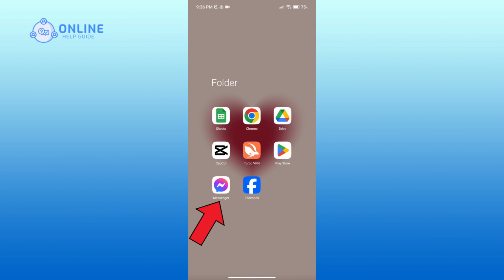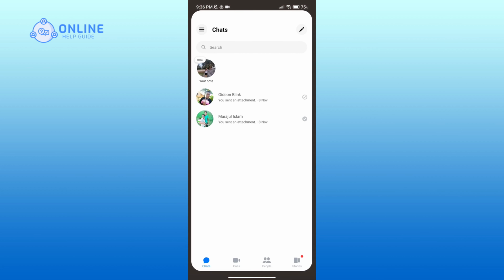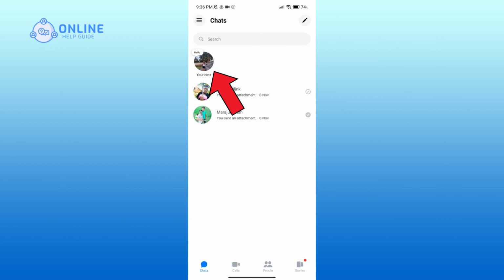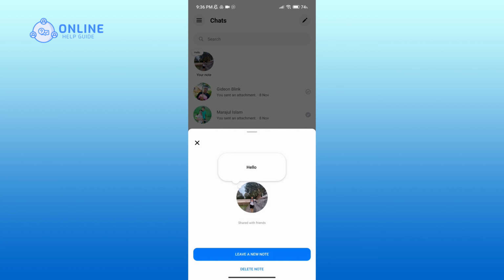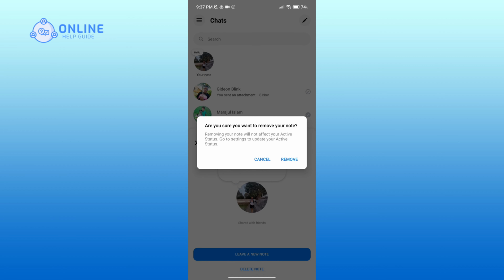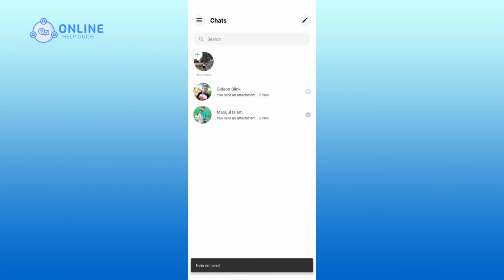How to Delete Notes in Messenger? 2023 (Quick & Easy) | Messenger App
Clean up your chat space! This tutorial guides you through the steps to delete a note in Messenger. Whether it's outdated or you simply want to delete, learn how to delete your notes effectively. Watch and keep your Messenger organized!

Chapters
00:00:00 Intro
00:00:18 Delete Notes in Messenger
00:00:42 Outro